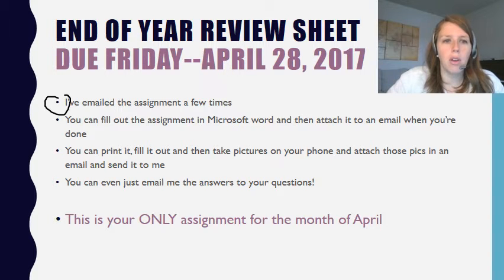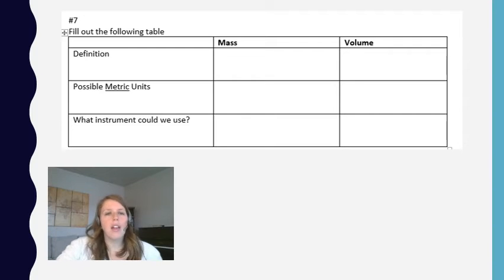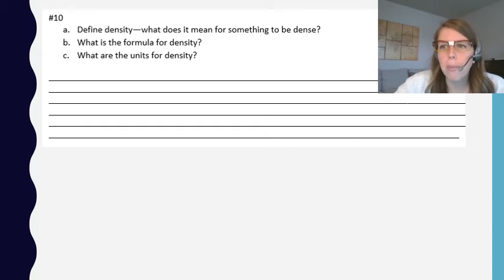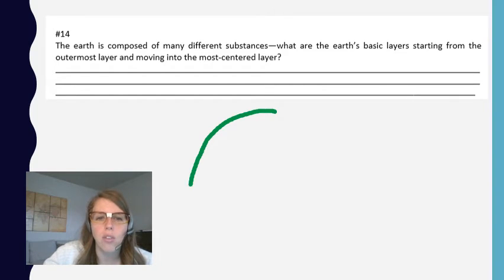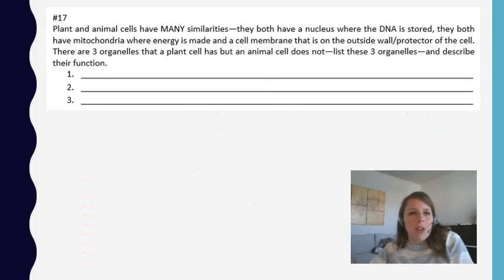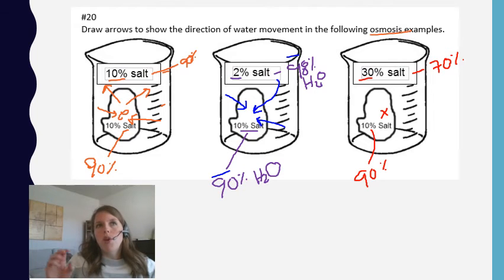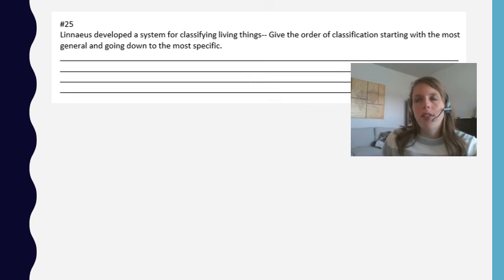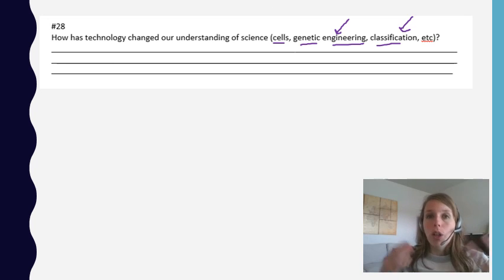EOY Video Presentation